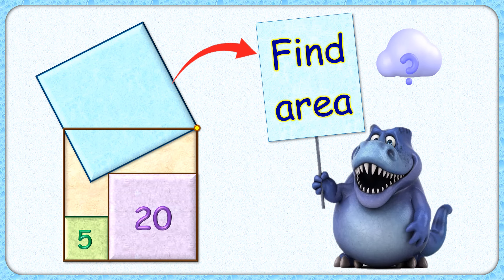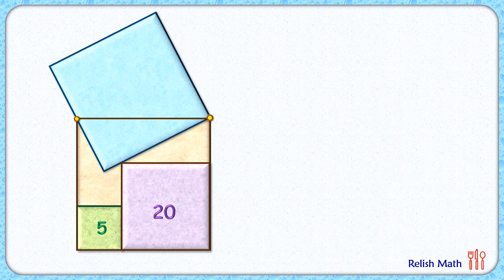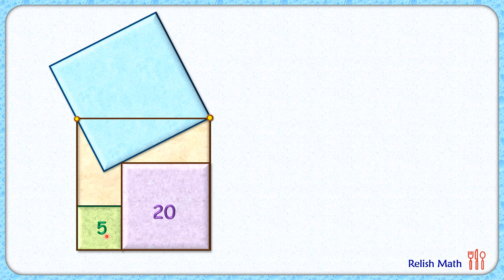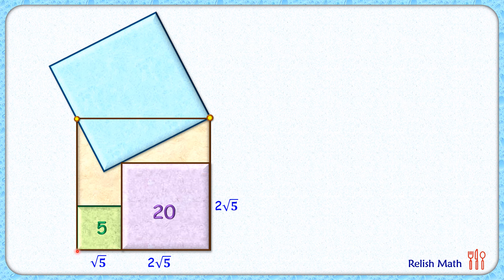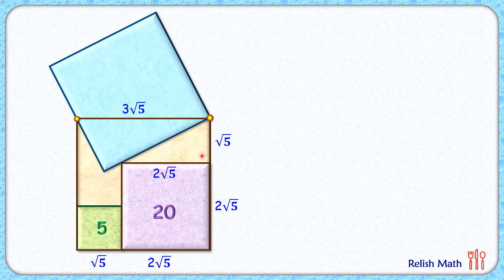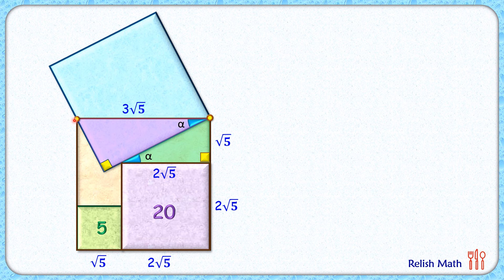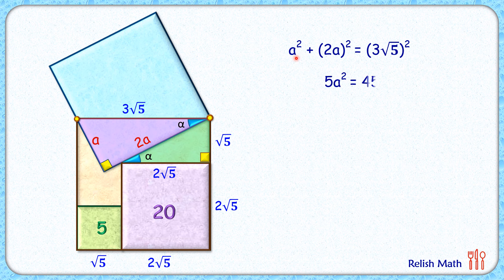4 squares. Find area of blue square maths geometry cds cat sat gmat cbse ssc cgl iit 293